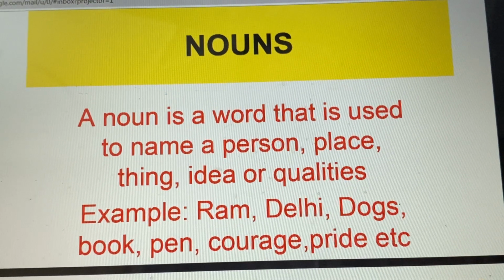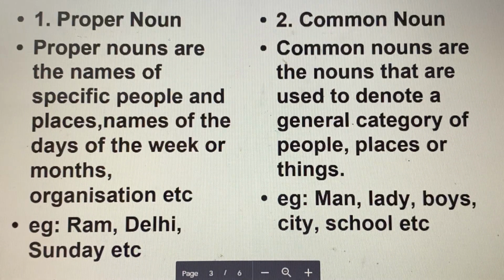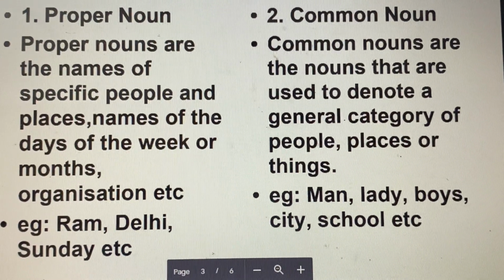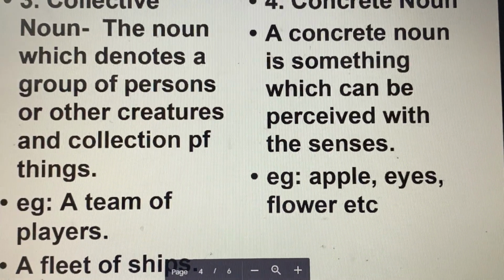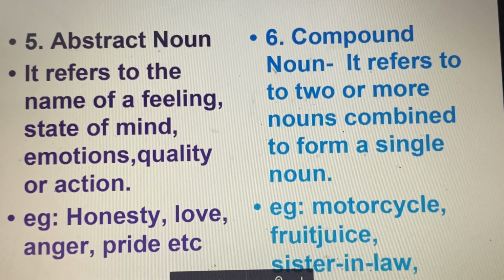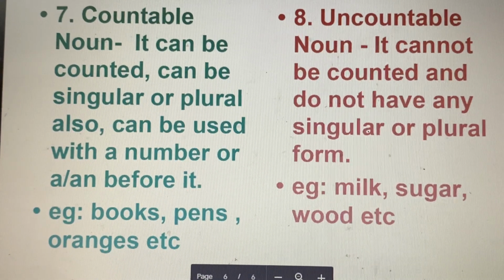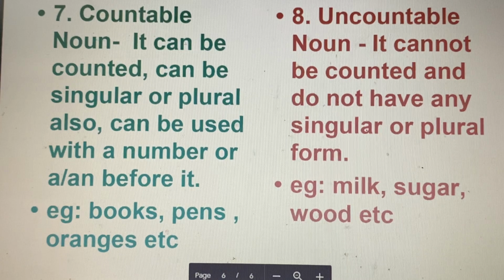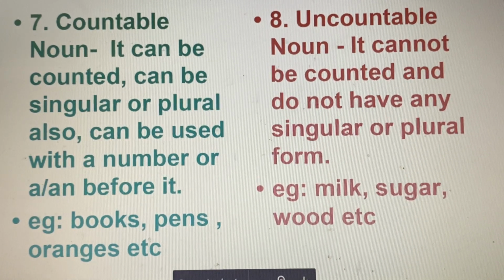CLASS VII ENGLISH NOUNS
CBSE CLASS VII ENGLISH NOUNS